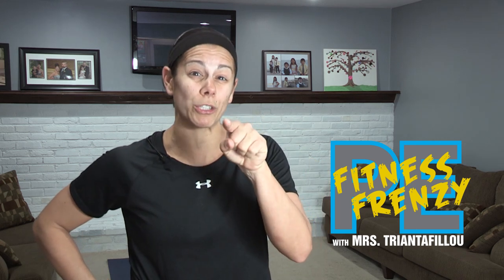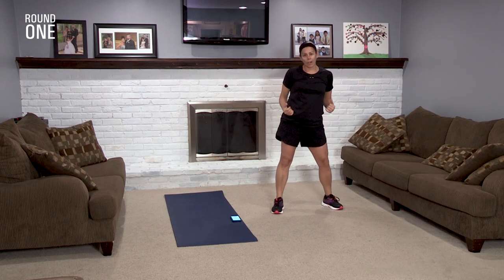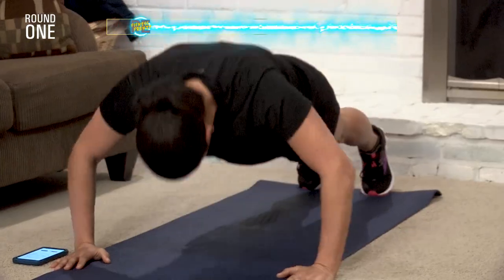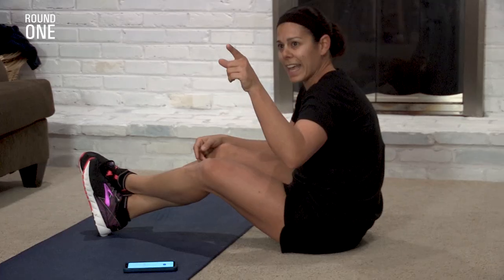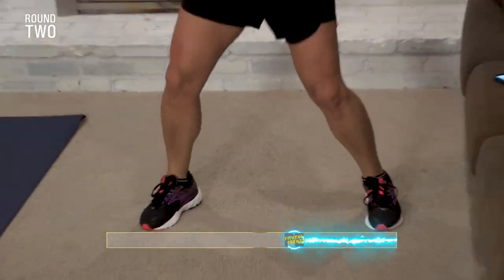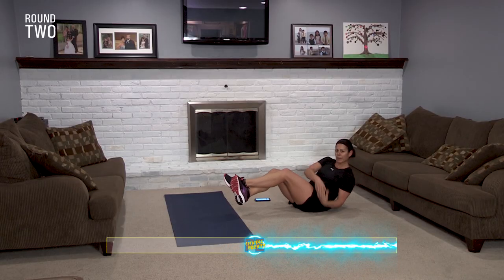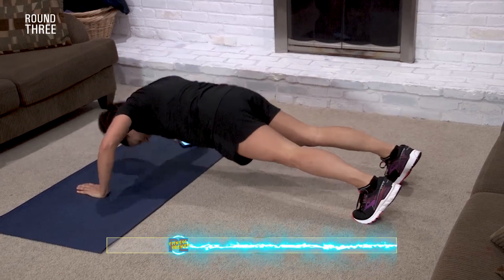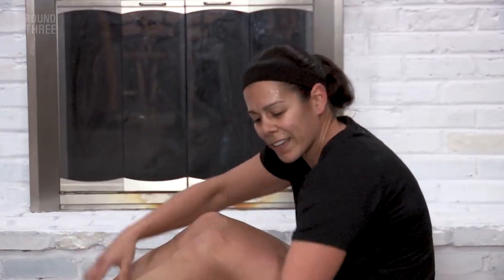It's just you and Mrs. Triantafillou - Day 6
Today we have no helpers so its just you and me as we do some intense training. Show me what you got. WORK HARD! DON'T HARDLY WORK!

FAQ:

► Can I use this music in my videos?
● Sure! Just download this track and you are ready to use it! If you want to monetize your video on YouTube, in this case you need to purchase a license, then show it on YouTube.

► How to credit you in my video?
● Copy & Paste:

Music Info: Upbeat - AShamaluevMusic.

● If you have any problems or questions, you can write in the comments or write to us on our

Category
Music